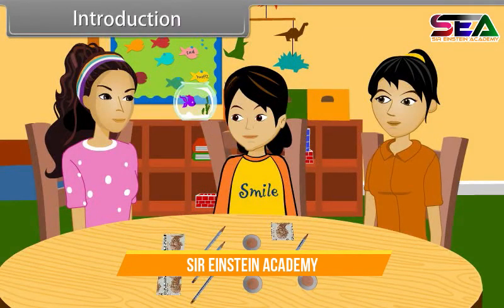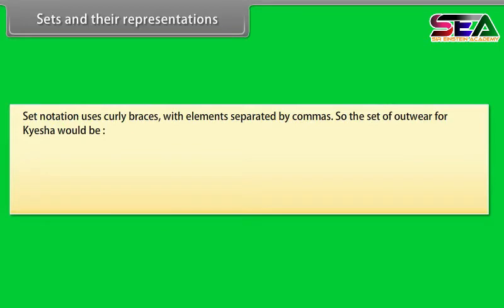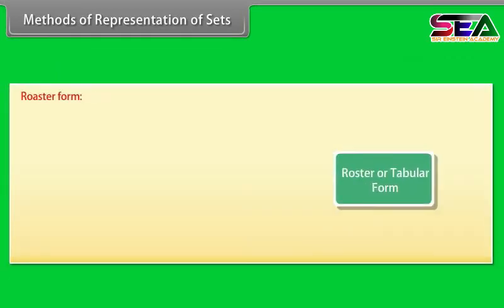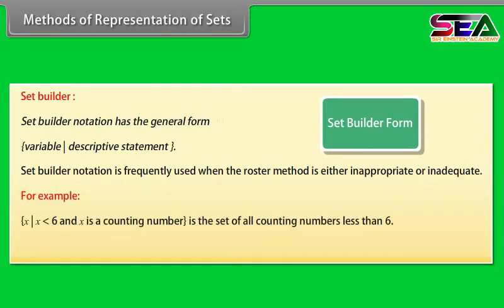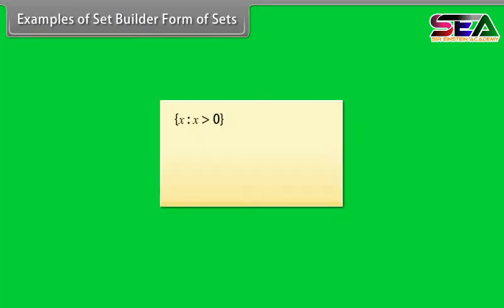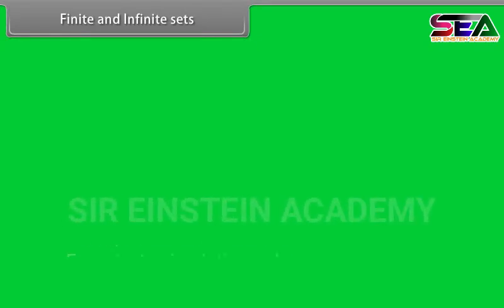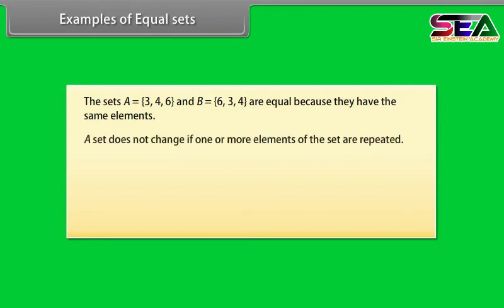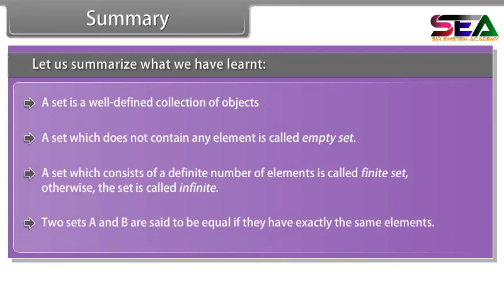Sets Part 1 | Class 11 Mathematics